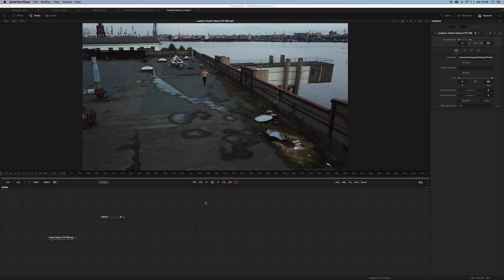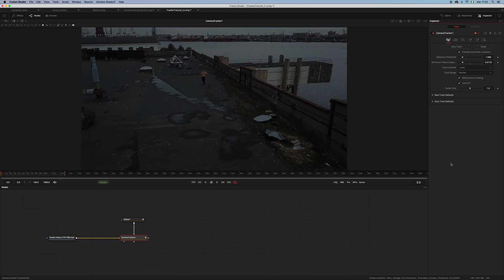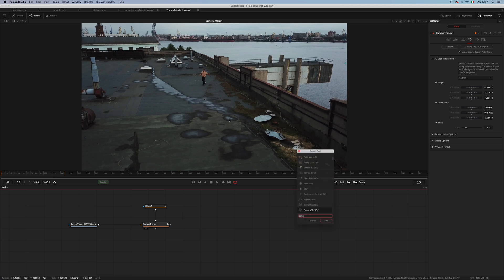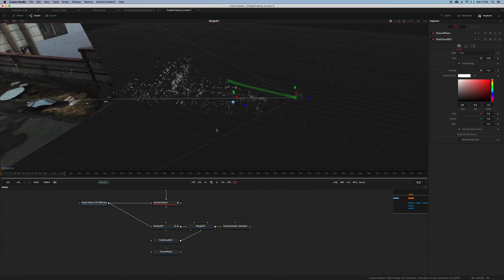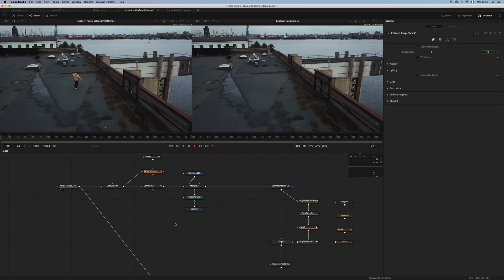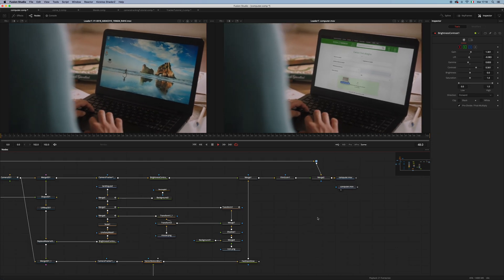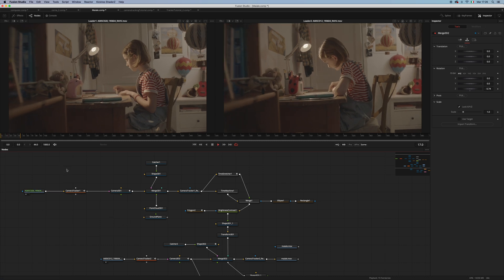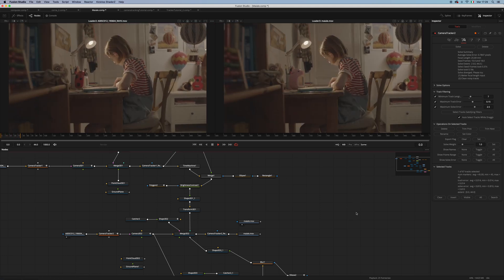Camera Tracking in Blackmagic Fusion 16 - TUTORIAL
In this tutorial I explore camera tracking in Fusion and some interesting applications.
for some good free stock footage.